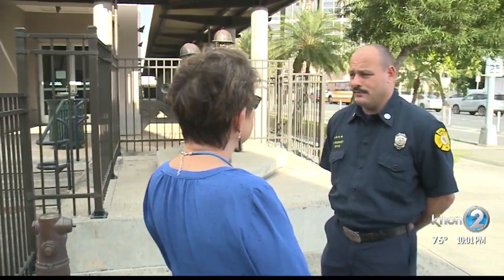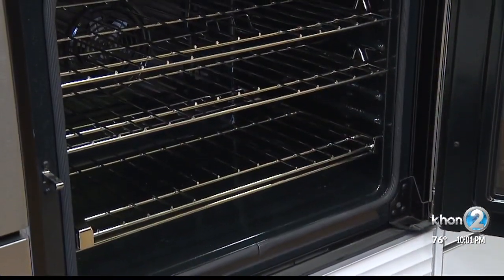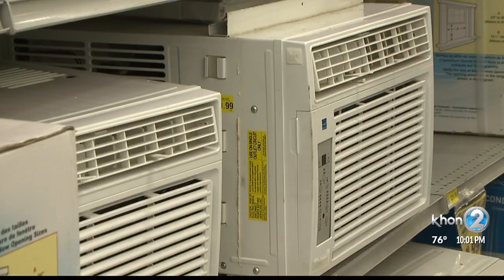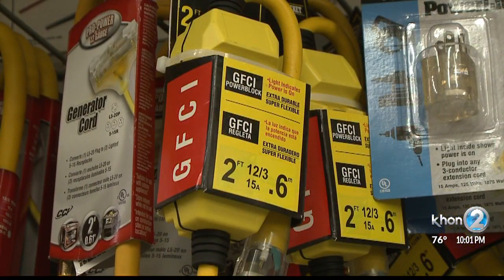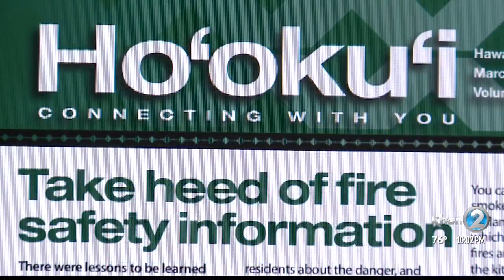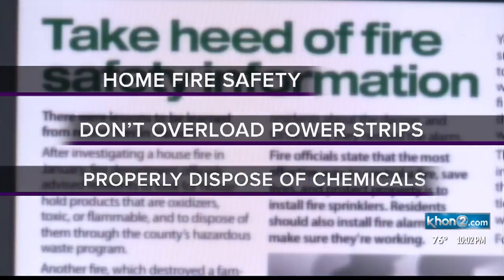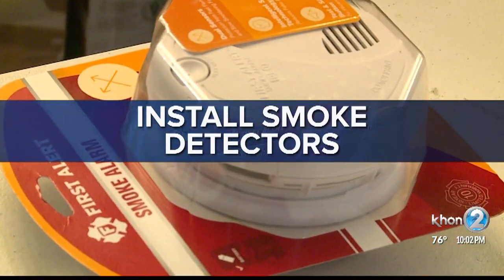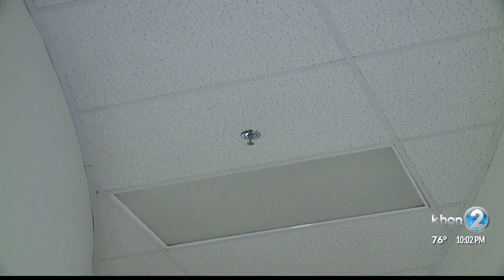Refrigerator causes fire that displaces family